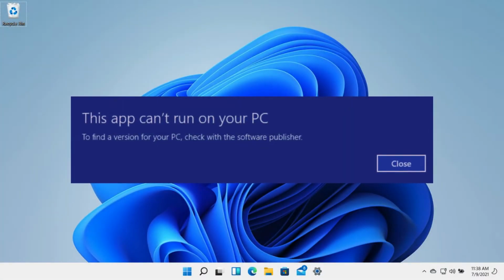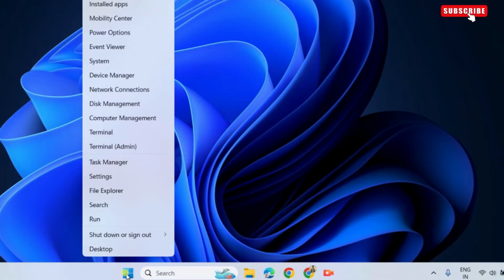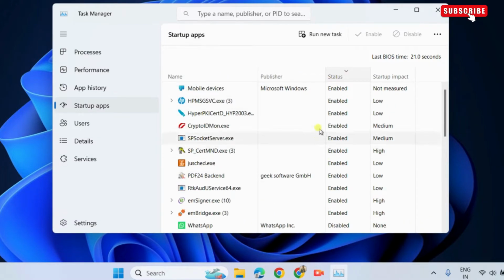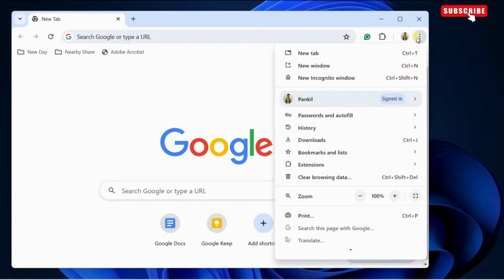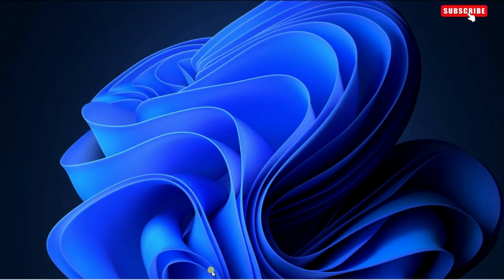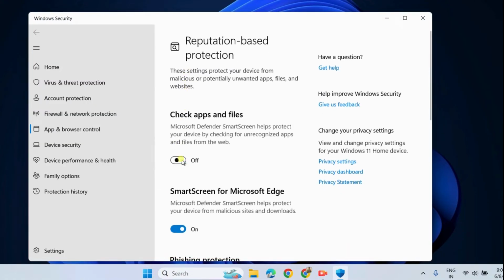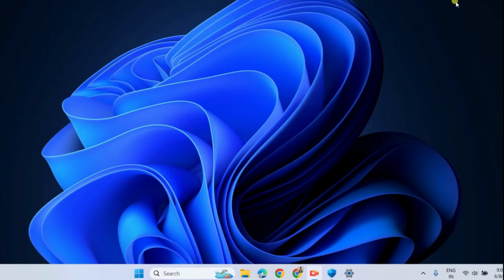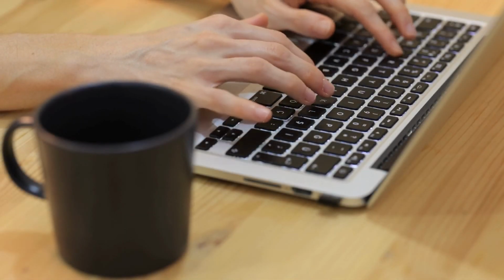[FIXED] This App Can't Run on Your PC Error on Windows 10 or 11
If the "This app can't run on your PC" error keeps popping up on your Windows 10 or 11 PC for no reason or while installing a program, here's how to fix it.

this app can't run on your pc
this app can't run on your pc windows 11
windows 10 this app can t run on your pc
app can't run on this pc
app can't run on this pc windows 10
this app can't run on your pc problem
this app can't run on your pc virus
this app can't run on your pc keeps popping up
this app can't run on your pc google chrome
this app can't run on your pc check with the software publisher windows 10